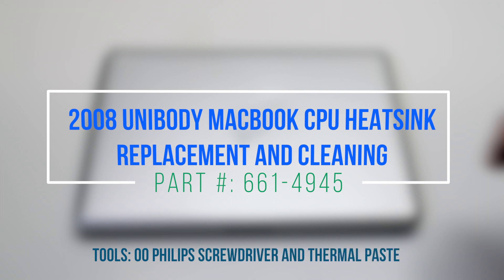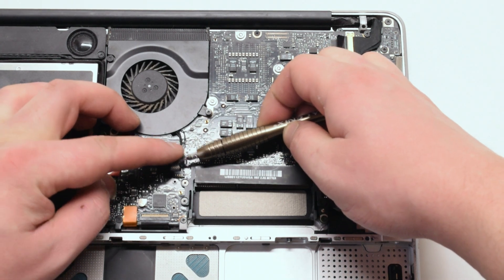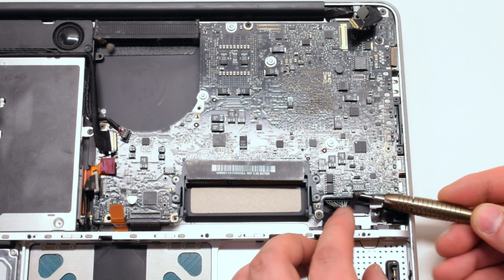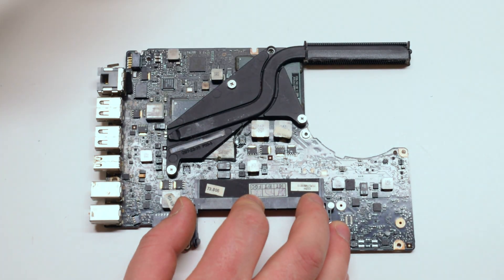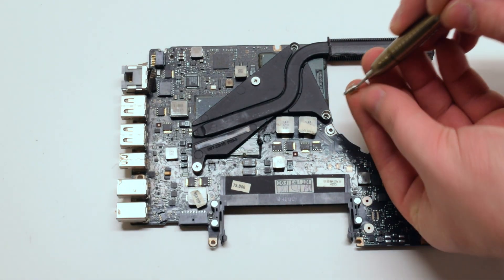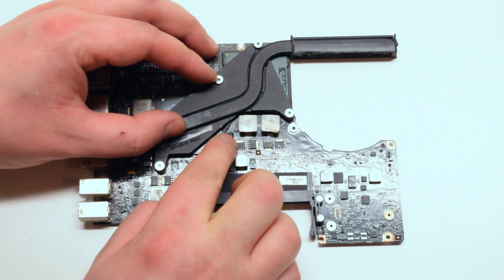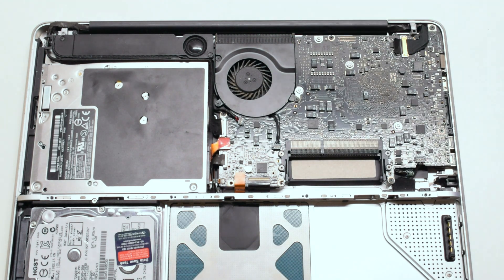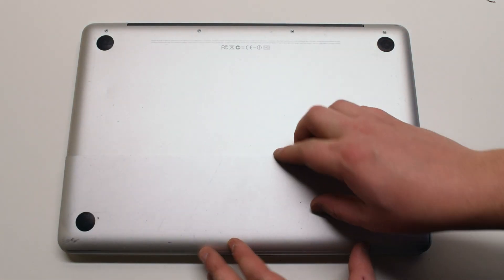2008 Unibody CPU Heat Sink Replacement Save Apple Dollars #18